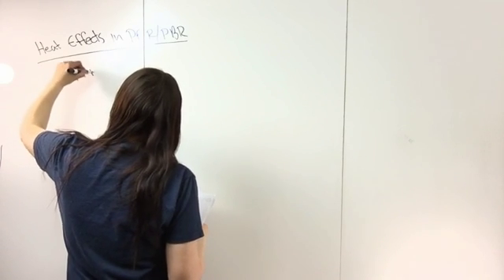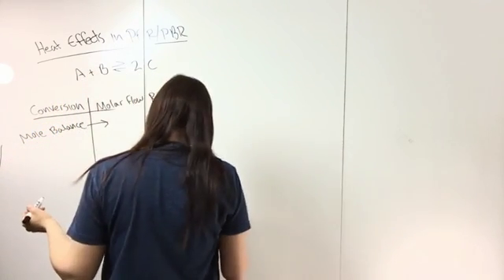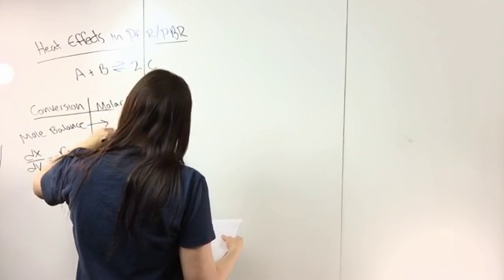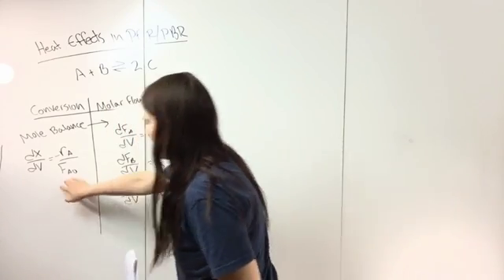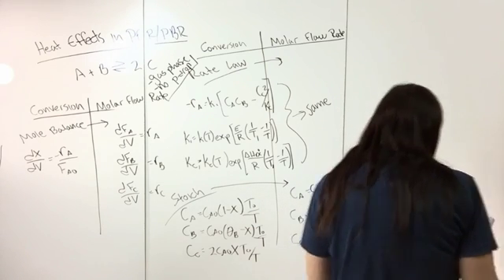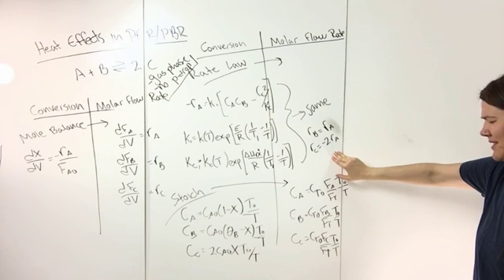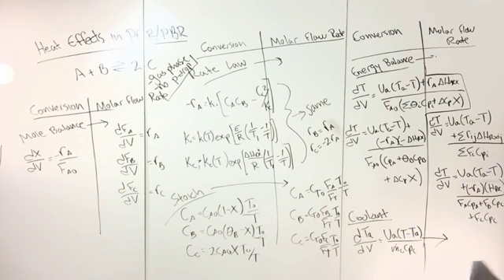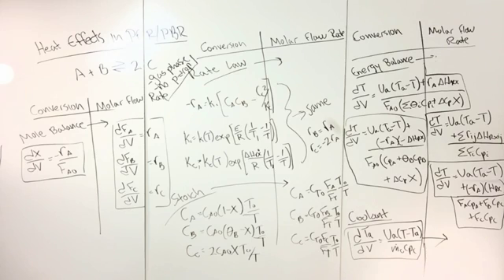Example Non-Adiabatic Tubular Reactors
How to analyze non-adiabatic tubular reactors in terms of conversion and molar flow rates.